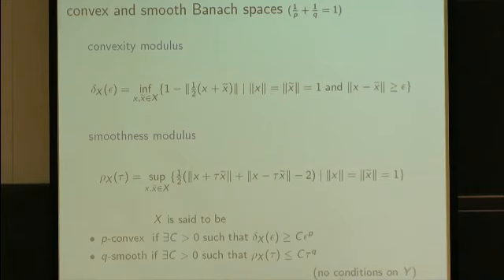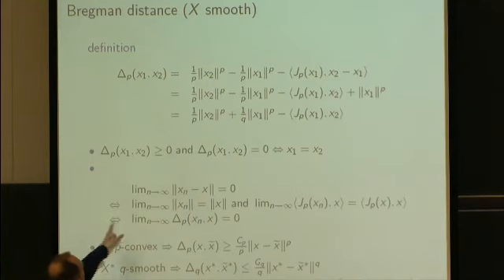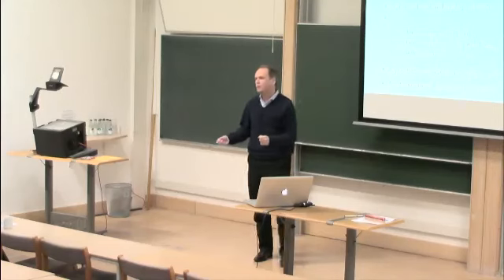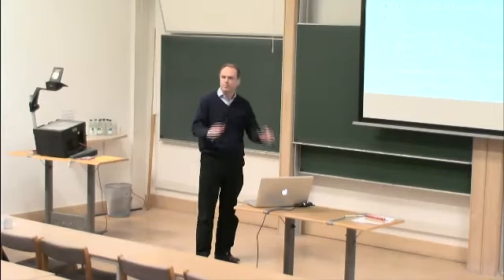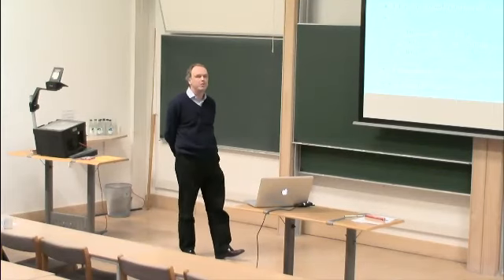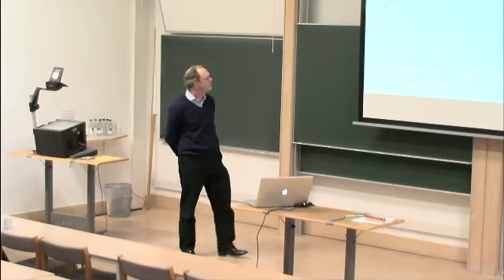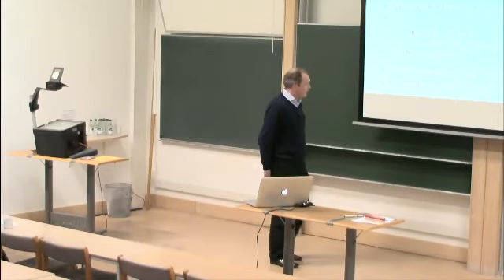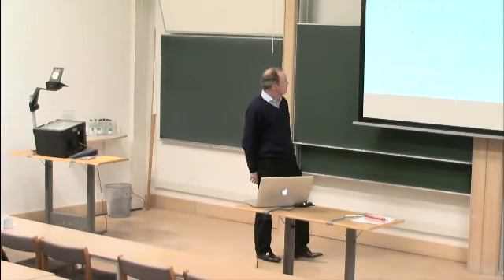Dr. Maarten de Hoop | Local analysis of the inverse problem associated with the Helmholtz... --...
Title: Local analysis of the inverse problem associated with the Helmholtz equation -- Lipschitz stability and iterative reconstruction
Speaker: Dr Maarten de Hoop (Rice University)
Date: 13th Dec 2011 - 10:00 to 10:30